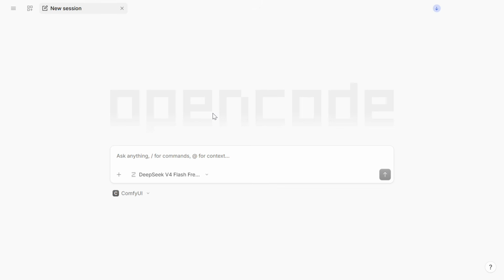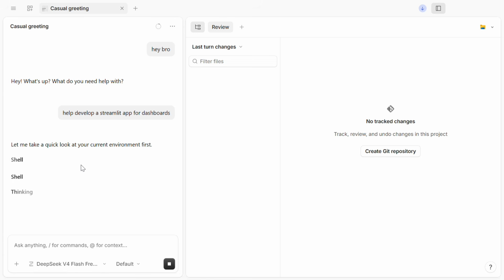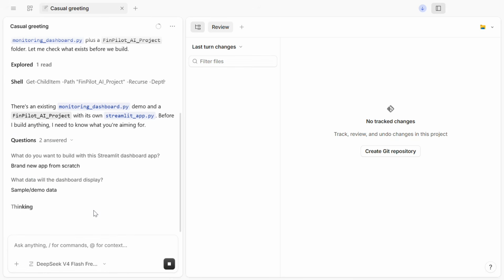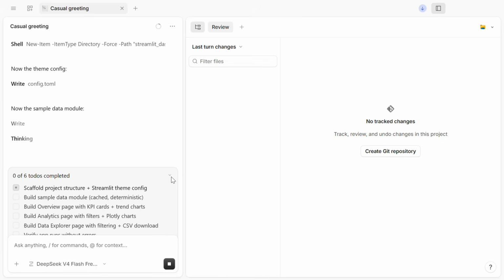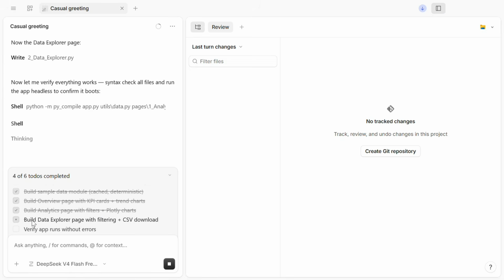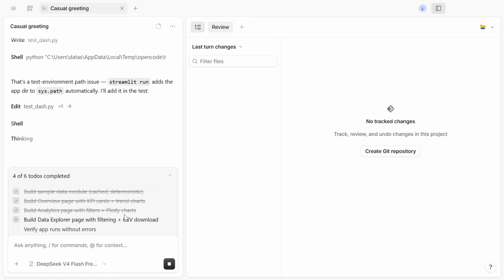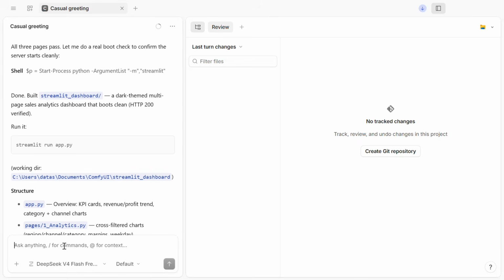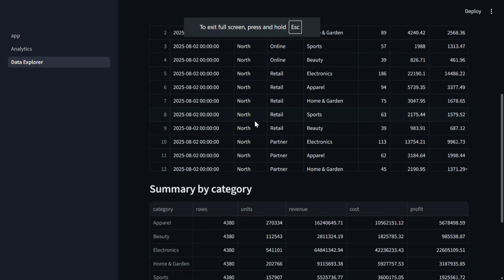How to use DeepSeek V4 Flash 0731 for free, no GPU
How to use DeepSeek V4 Flash 0731 for free?